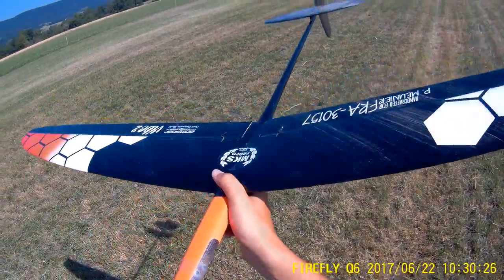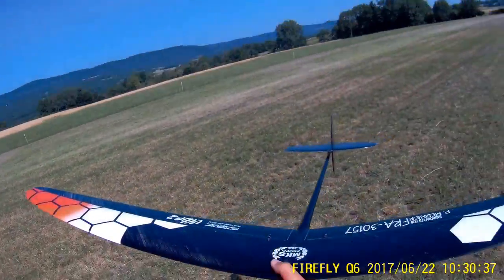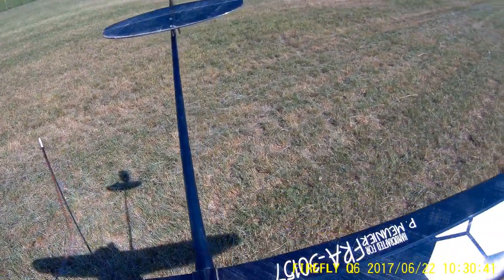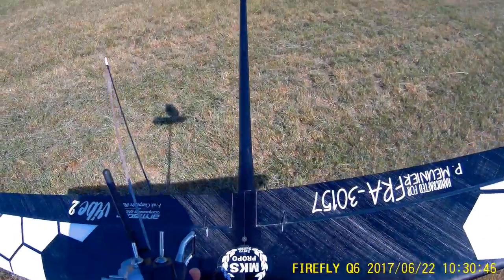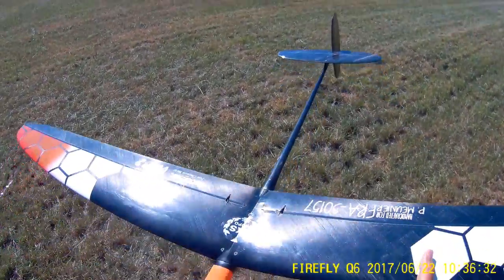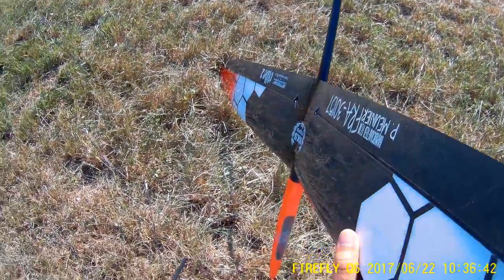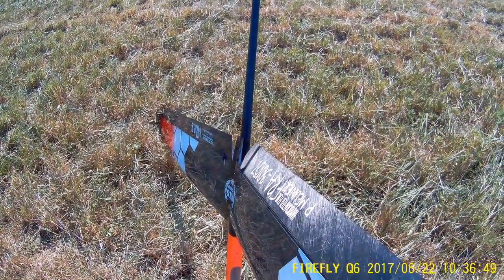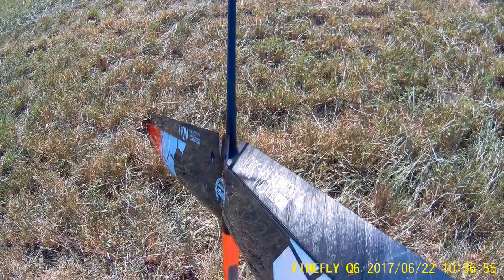F3K / Special beginer week ! Thursday !